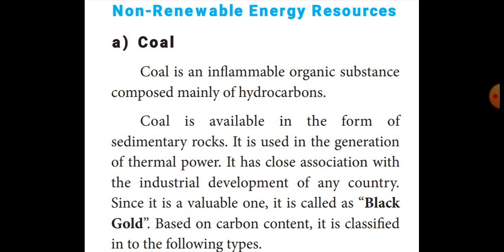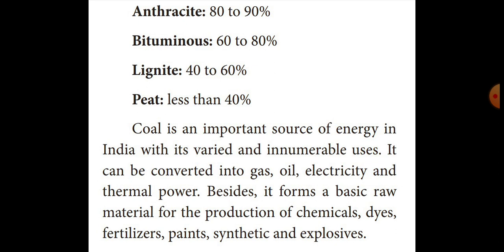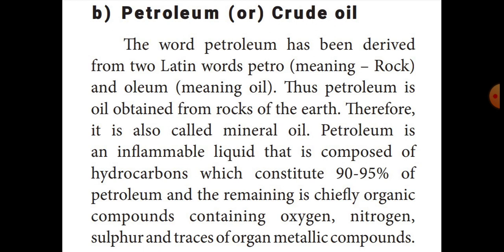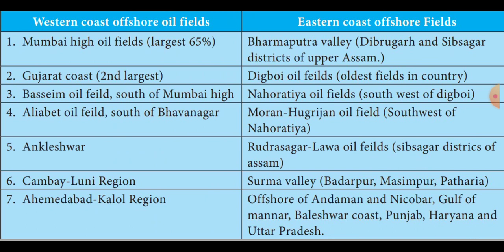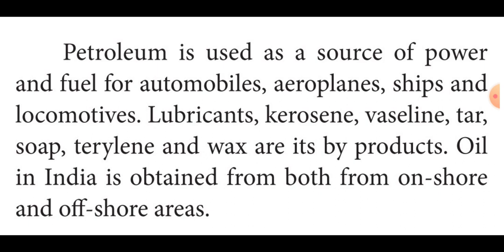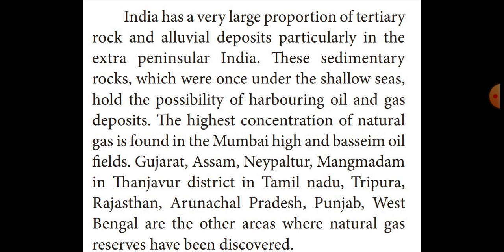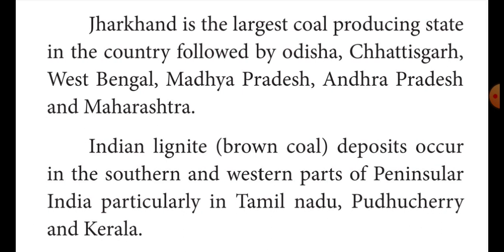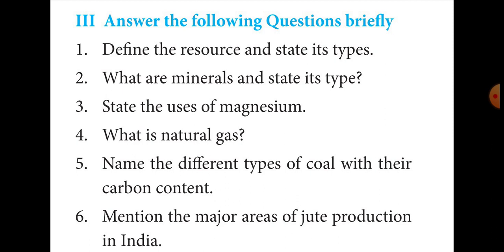GRADE 10 | SOCIAL | GEOGRAPHY LESSON:4 | INDIA- RESOURCES AND INDUSTRIES | 06-11-2020 | 10.10 am